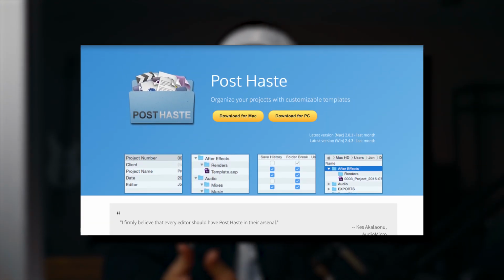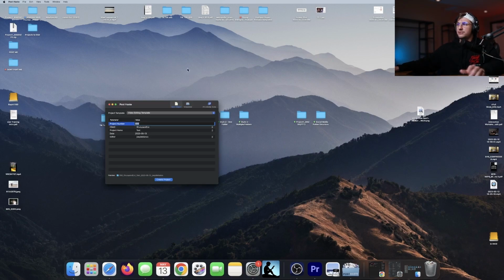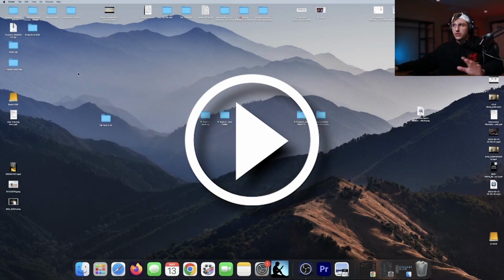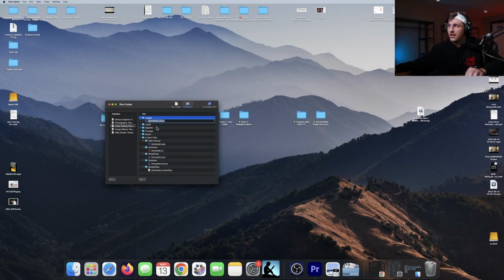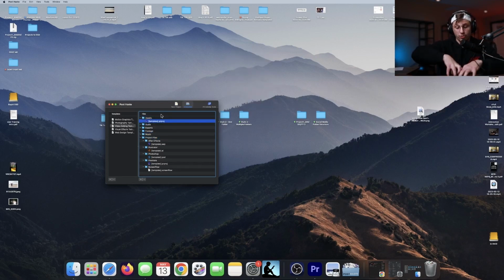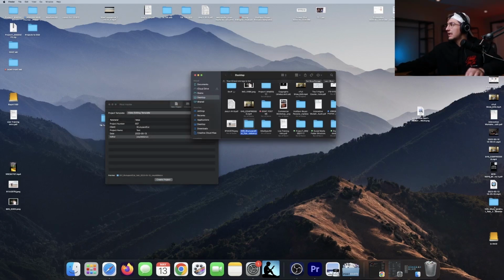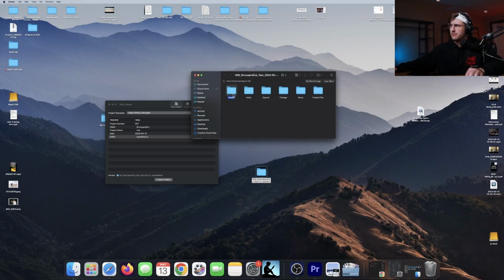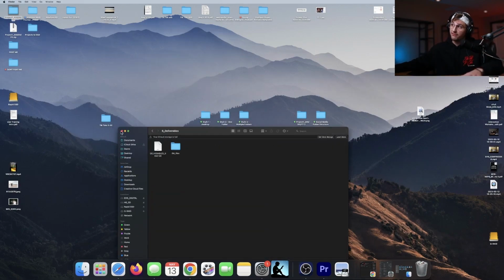AUTOMATE the START of your Video Projects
Learn how to effortlessly organize and structure all your video project files with the help of post haste software in this video! Say goodbye to manual folder creation and let post haste do the work for you with just one click.

Chapter Markers:

0:00 - Intro
0:19 - FUTURE JOEY (Folder Structure)
0:41 - Poste Haste
2:16 - The #1 Habit you need to MAINTAIN Organization